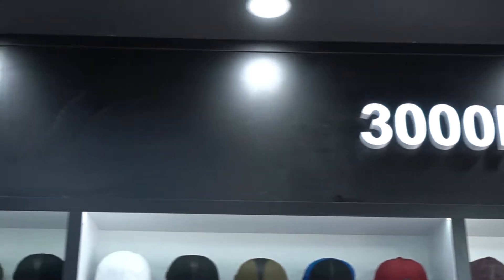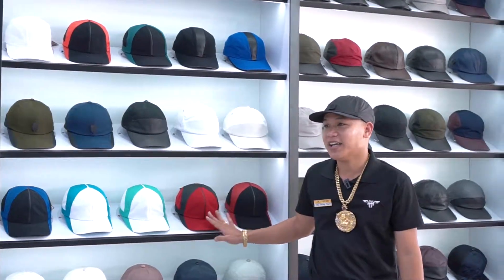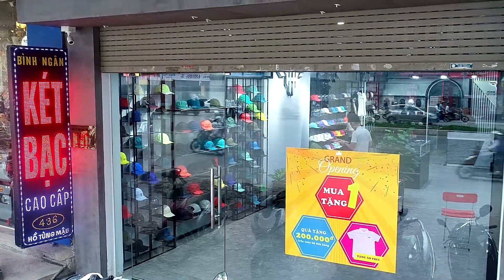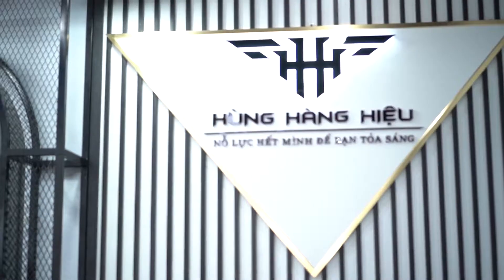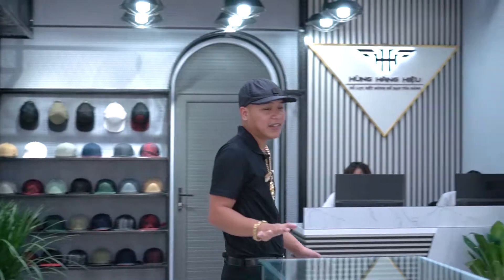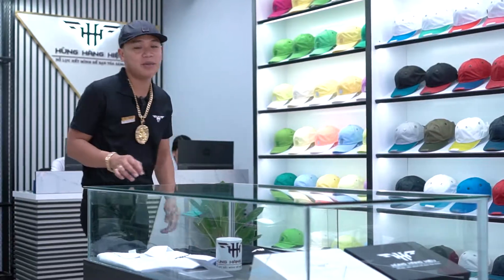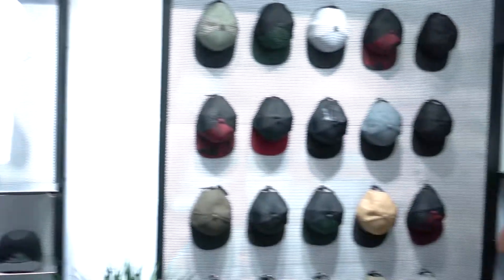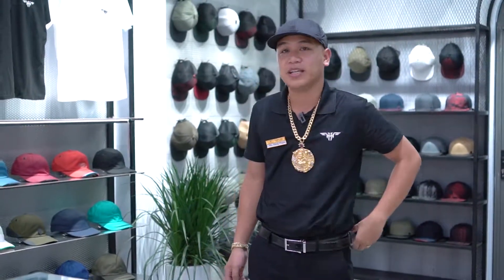TVC Hùng Hàng Hiệu